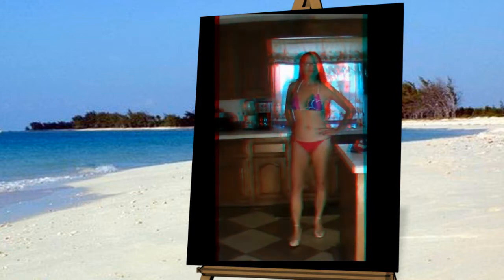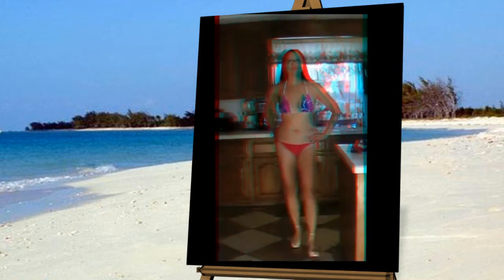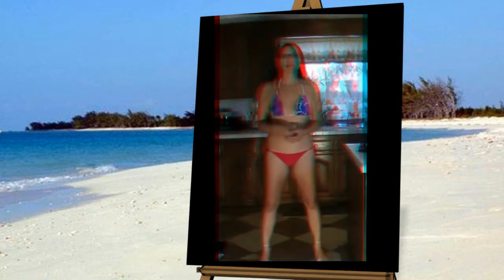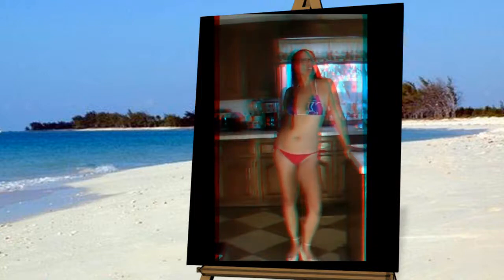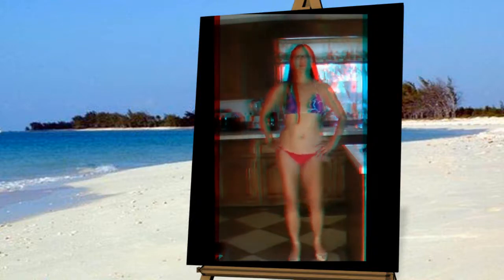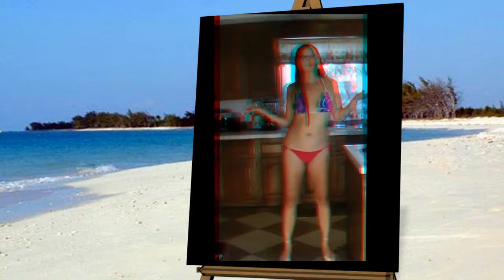Bikini Czar on swimsuit sizing part 1 in 3D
Oldecam and the Bikini Czar for newsvideoweb on sizing in swimsuits for women in anaglyph 3D,